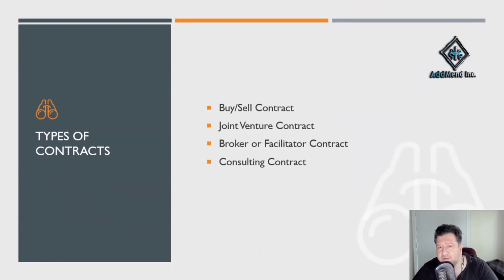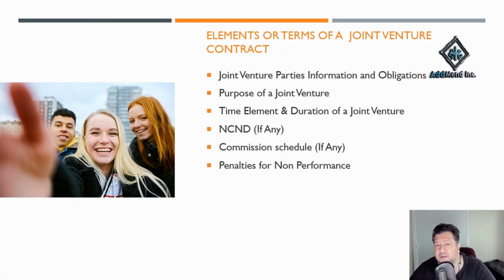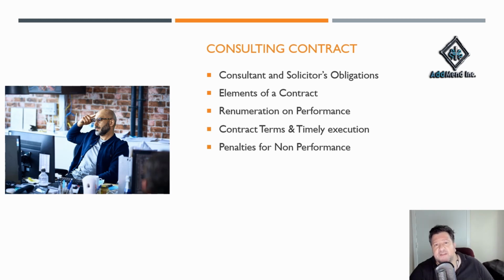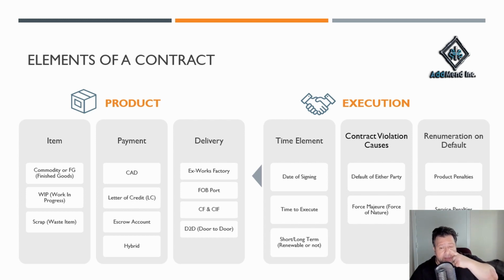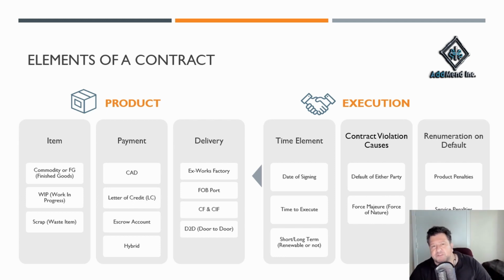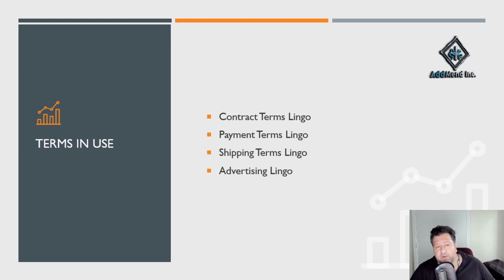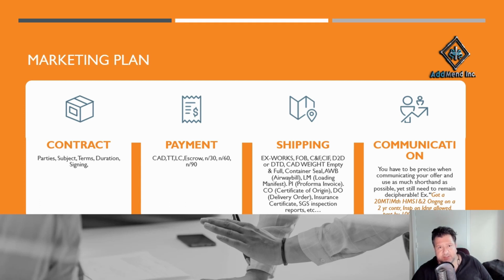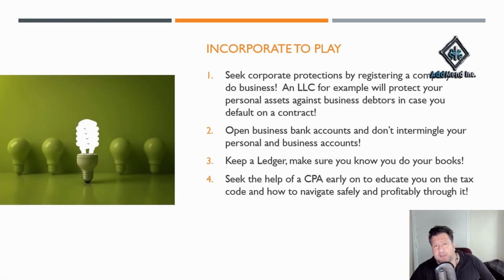Interested in the International Markets? Wanna Buy Products for Resale? Watch this first!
With more than 25 years experience in commodity trading that I have done while operating around 3 continents, I decided to write this course as a rudimentary base in the art of commodity trading!  I want to share this with as many of you because I believe trading remains a genuine untapped business model that can make you money!!  You are learning the fundamentals of International Commodity Trading, this includes Contracting, payment, and shipping procedures!  This course is definitely compacted with information you need!  this lesson is by far a great introduction into the field of Import Export, and the art of Commodity trading!!  Thank you !